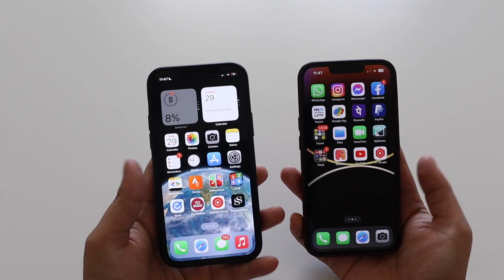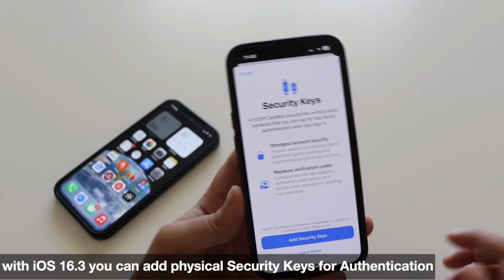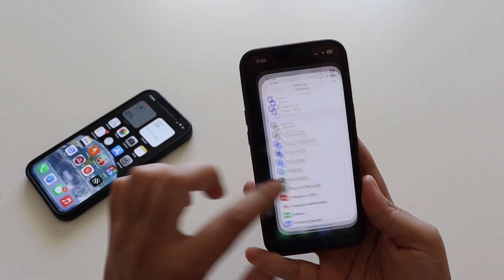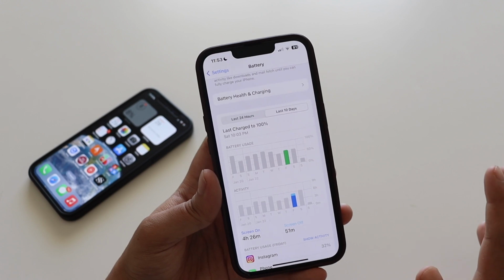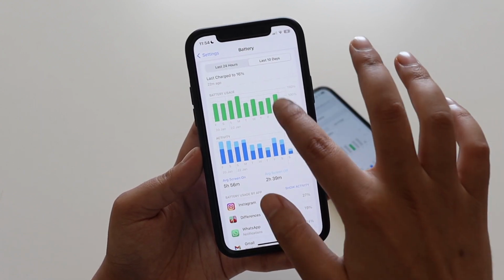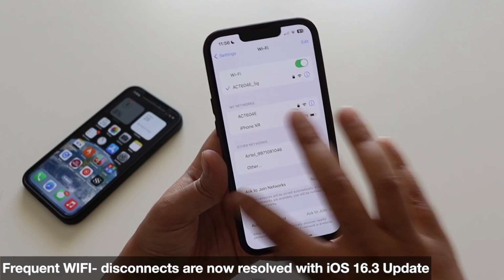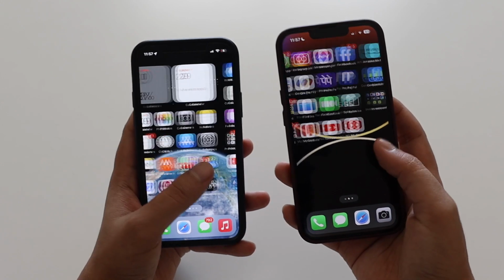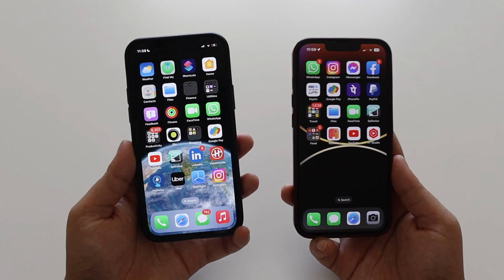iOS 16.3 Update - Battery Life & Performance Review !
iOS 16.3 has been released couple of days back for all iOS 16 users. In this video, I have talked about the Battery Life and overall Performance of my iPhone 13 with iOS 16.3 update. If you already updated to iOS 16.3 or planning to update and skeptical about the battery life performance, this video should help you out.